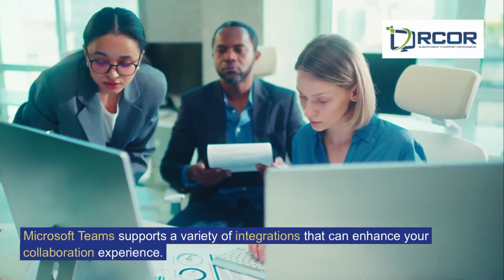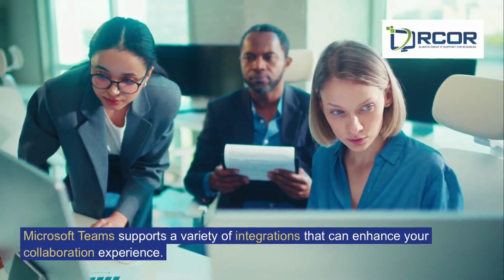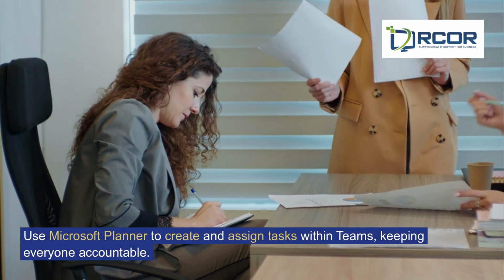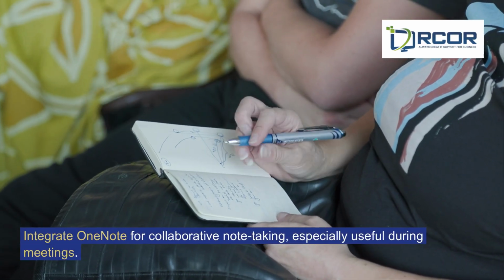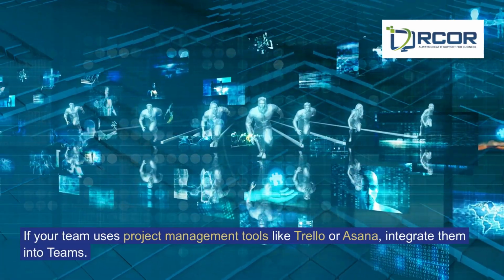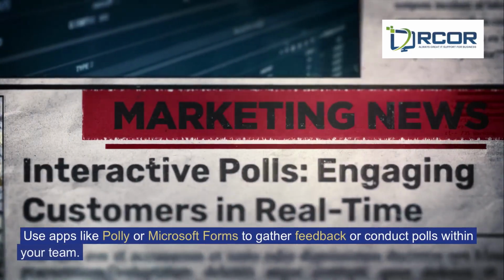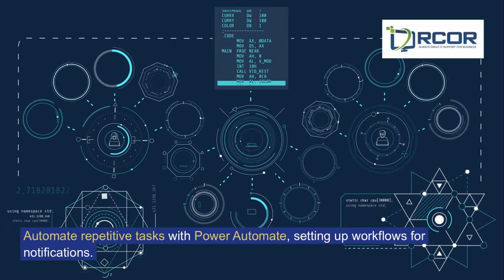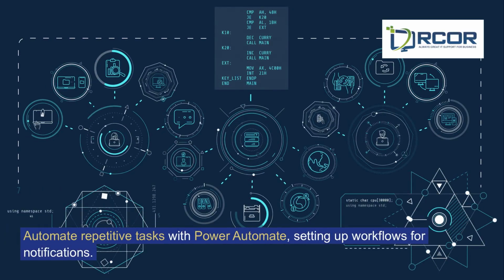Maximizing Microsoft Teams for Better Collaboration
Unlock the full potential of Microsoft Teams in this comprehensive guide! Discover tips and tricks to enhance collaboration, streamline communication, and boost productivity within your team.

Whether you're new to Teams or looking to optimize your existing setup, this video covers everything you need to know. For more resources, visit us at rcor.com